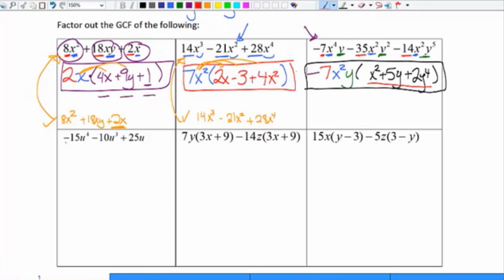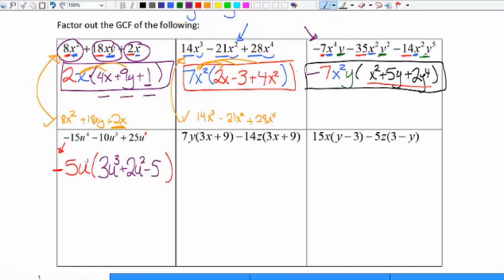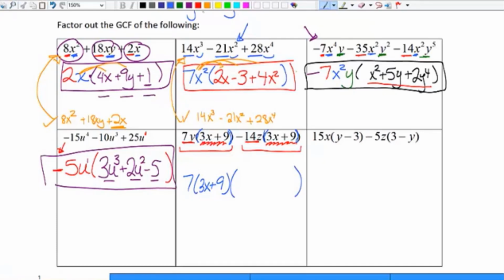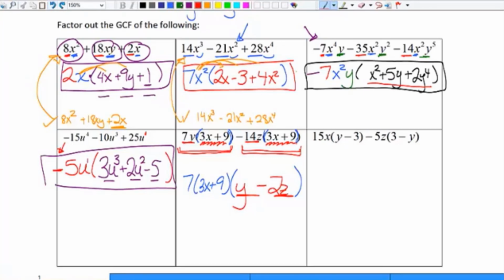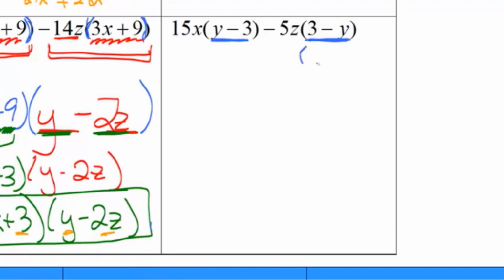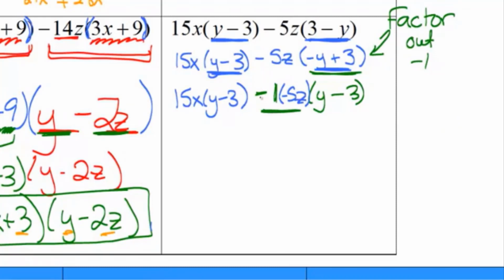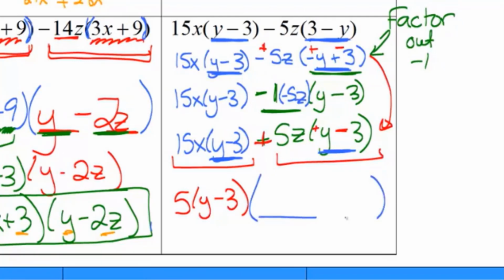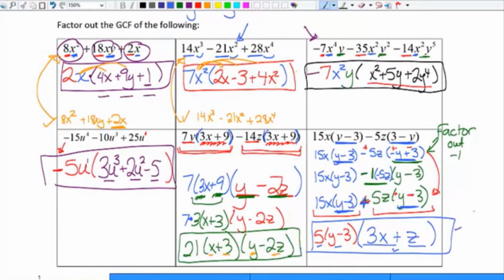0308 5.1 Part 2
Greatest Common Factor, Factor by Grouping